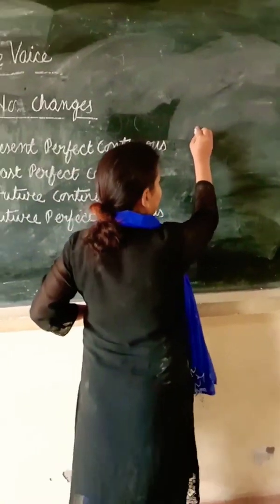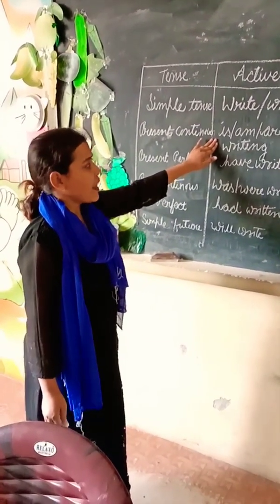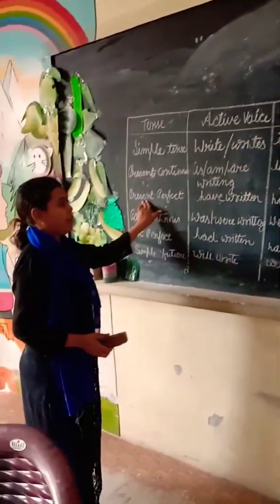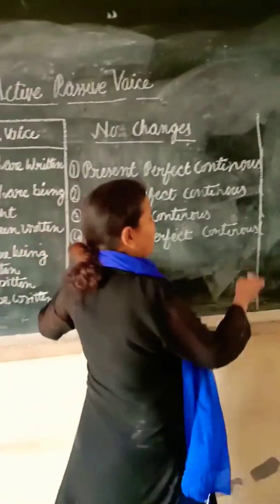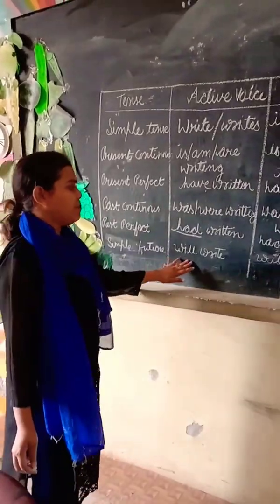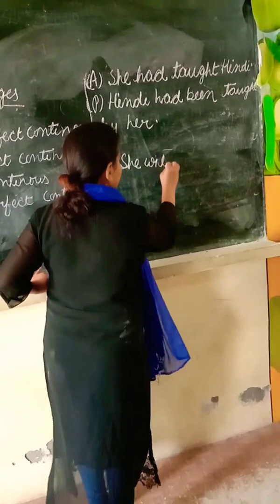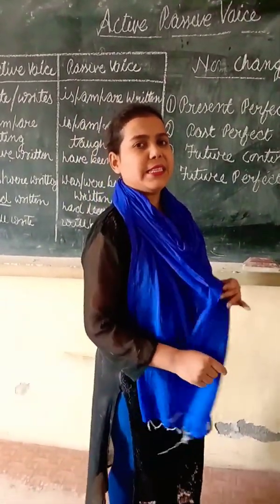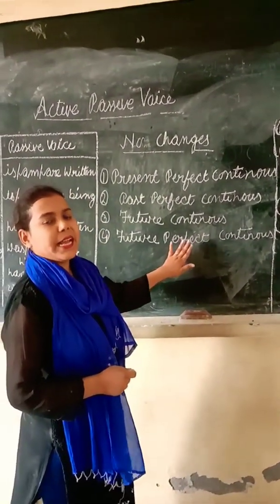English Language- Topic - How to add a proper helping verb of -to be- before main verb